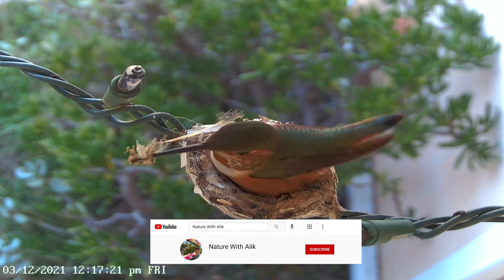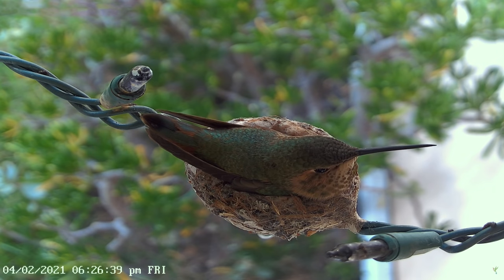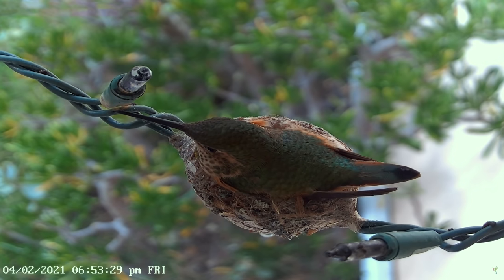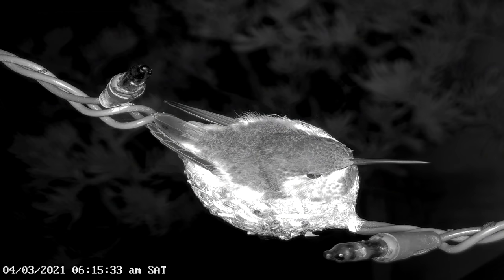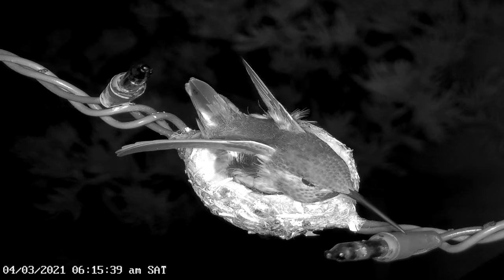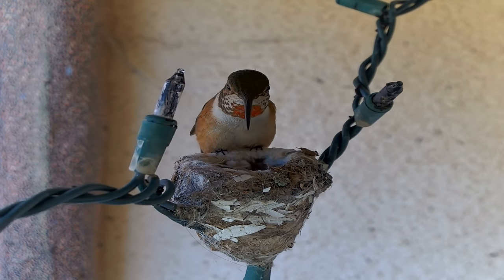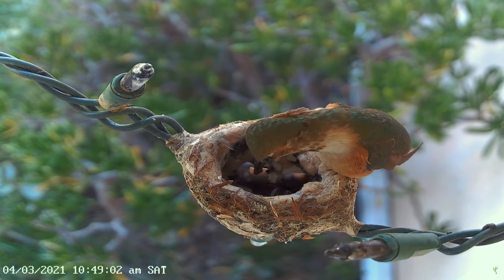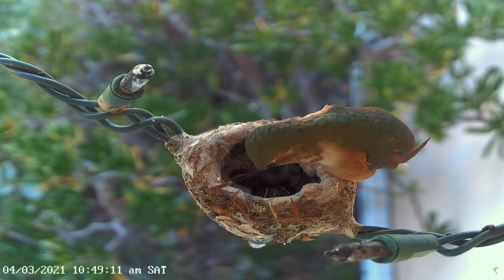Mother Hummingbird's Babies Hatch in a Nest Built on Christmas Lights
Our mother Allen's hummingbird has hatched two more eggs! Emerald has built her nest on a string of Christmas lights in front of a home in Thousand Oaks, California.  This video follows the baby hummingbird's hatch and their first feeding.  Watch her feed and take care of them 24/7 on the live cam.

❓What day did the first and the second egg hatch?
​🐣🐣 The first egg hatched on April 2nd at 6:53pm and the second on April 3rd at 6:16am! Did you miss it?

❓What camera are you using for this live stream?
Here is the link to our camera

❓What species of hummingbird is this?
This is an Allen's Hummingbird which normally breeds on the West coast of the United States and Mexico, although the bird has been spotted in other areas of the southern United States.

❓Does this mother hummingbird have a name?
Yes! Our community named this mother hummingbird "Emerald."

❓What day was the first and the second egg laid?
The first egg was laid on March 15 and the second on March 17.

❓How long do hummingbirds incubate their eggs?
Hummingbirds incubate the eggs for 15 to 18 days.

❓How many clutches do hummingbirds have?
Hummingbirds in Southern California usually have two to three clutches each season.
This is Emerald's second clutch. Her first clutch was successful. Ruby and Sapphire fledged successfully on March 4 and 5.

❓When do baby hummingbirds open their eyes?
It usually takes more than a week for a baby’s eyes to open. On average, a newborn’s eyes are open 9 days after he has hatched.

❓How long will it take the baby hummingbirds to leave the nest?
The juvenile hummingbirds will fledge between 18 to 28 days after they hatched.

❓What is the nest made from?
The nest is made from grasses and small twigs filled in with soft and fluffy fiber that the mother hummingbird finds on fuzzy plants like seed pods, dandelion down, cottonwood and the like.  The nest is held together with spider silk and is soft and spongy to accommodate the rapidly increasing size of the baby birds.  To camouflage the nest she put paint chips on the outside to try to blend in with the house.

❓How can I help with the nest building?
You can supply soft material for the mother hummingbird to use in her nest.  You can buy nesting material for your hummingbird

❓Will the nest be used again?
This same location has been used for a few years.  Hummingbirds often have two or three clutches per year, so when these babies fly away we might not be finished for the season!